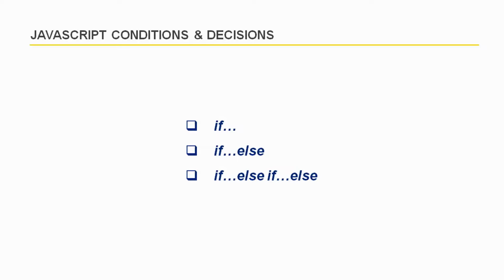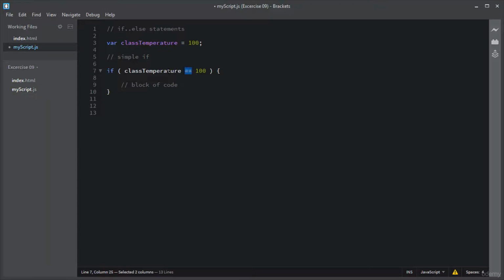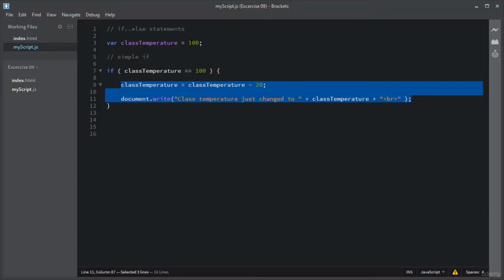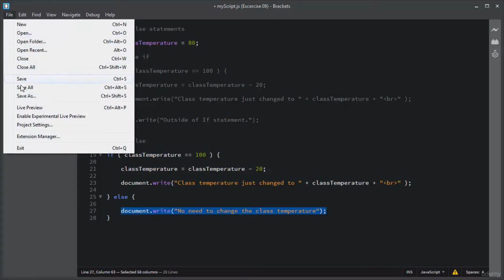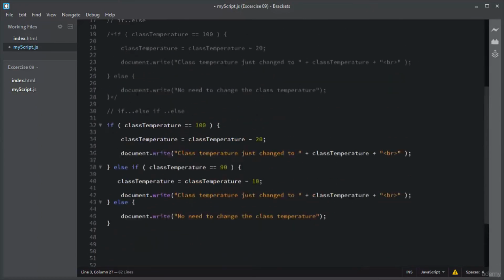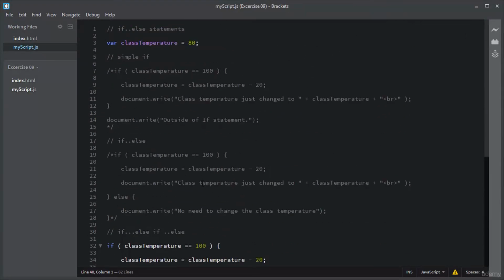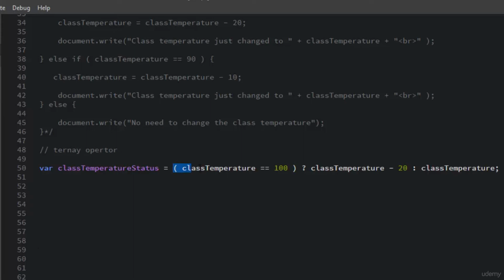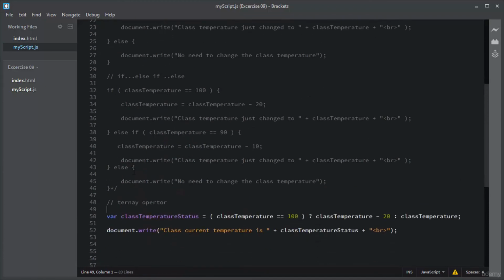#19-learn JavaScript [S04-19] If Else Statement